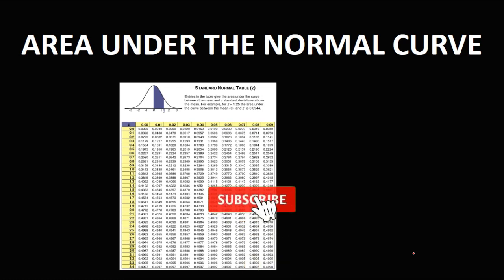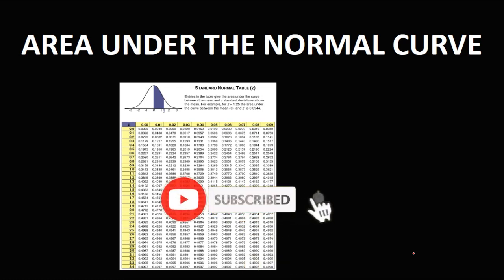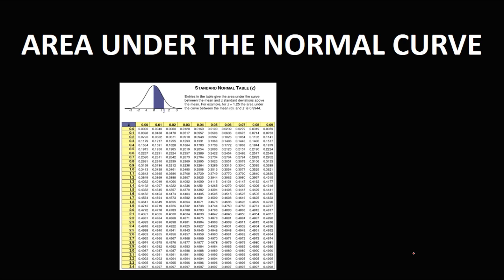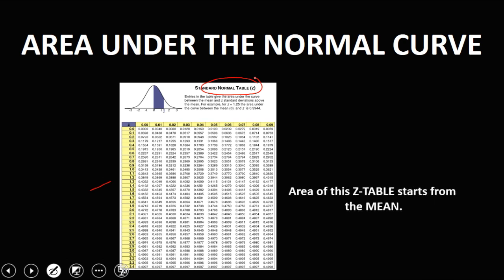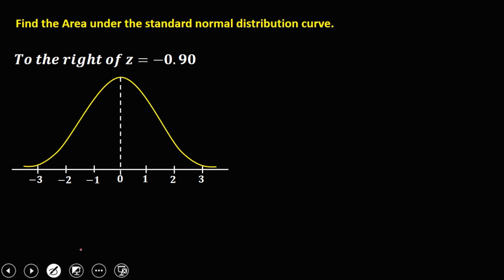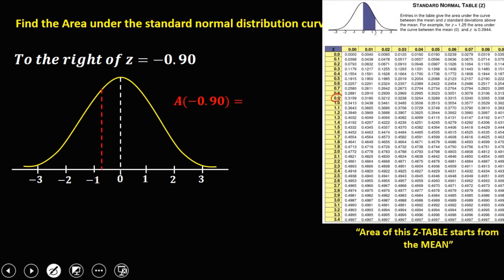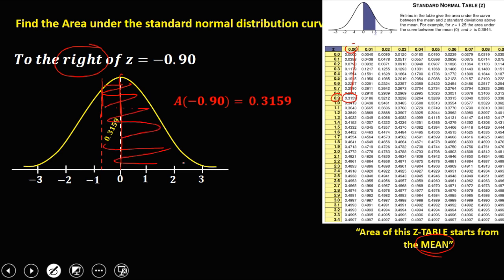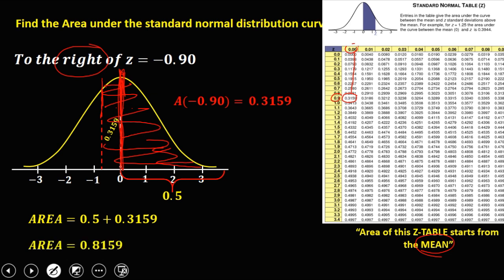AREA UNDER THE NORMAL CURVE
Finding the area under the normal curve
Total area of a curve is 1.